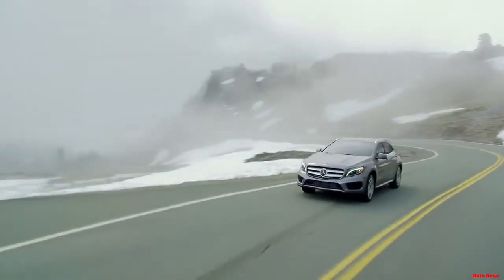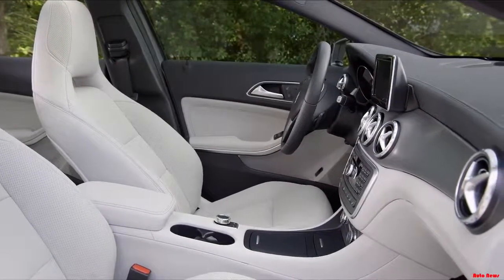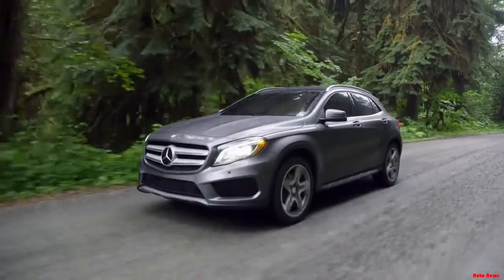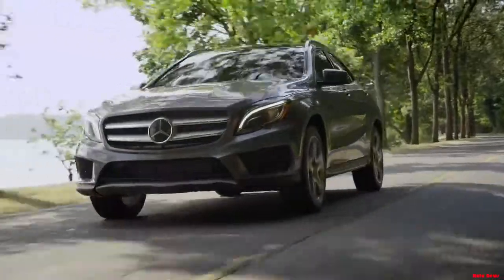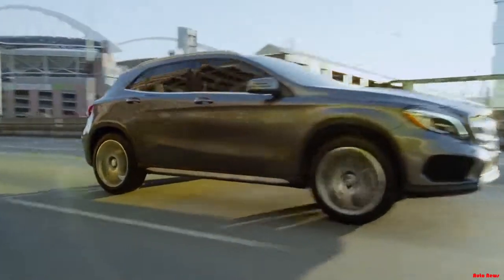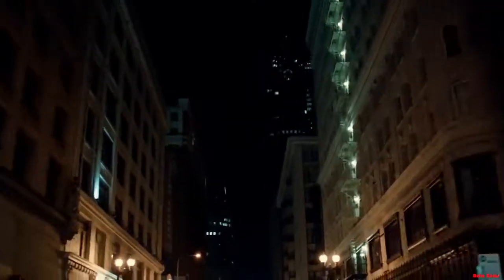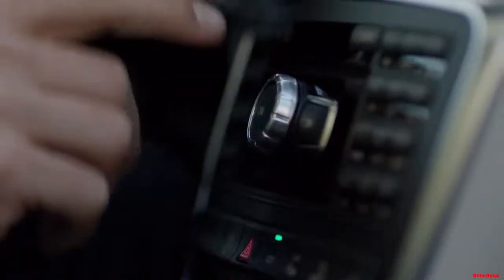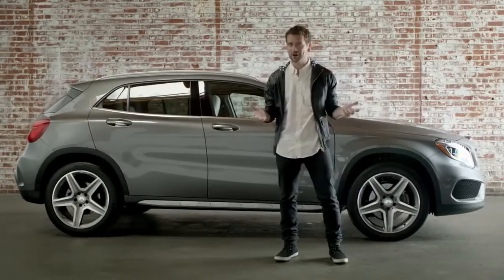2015 Mercedes Benz GLA Review | New Car 2015